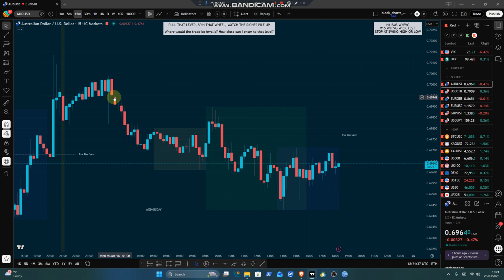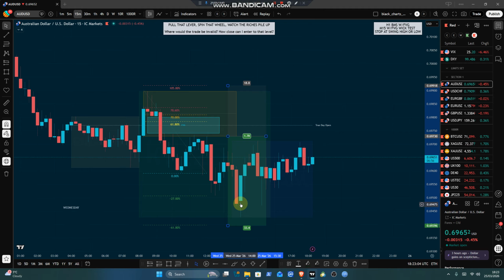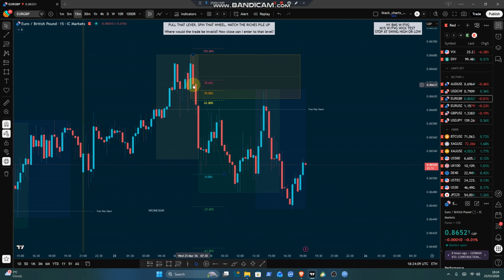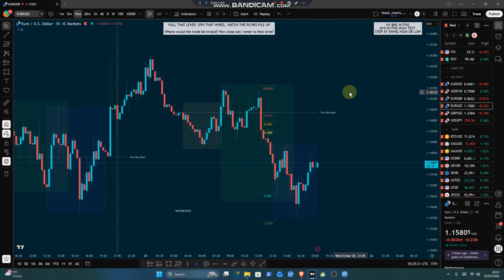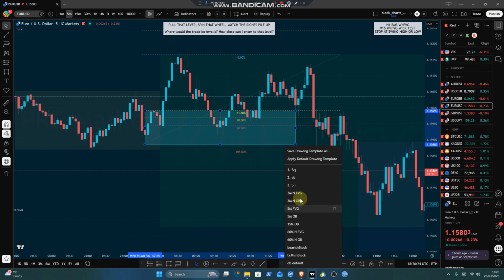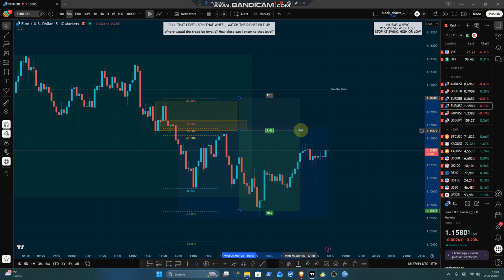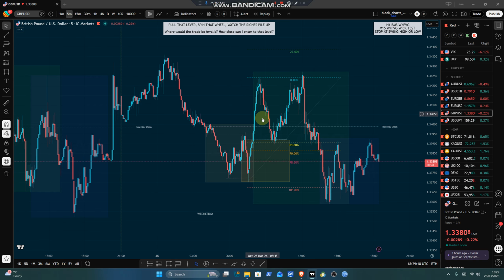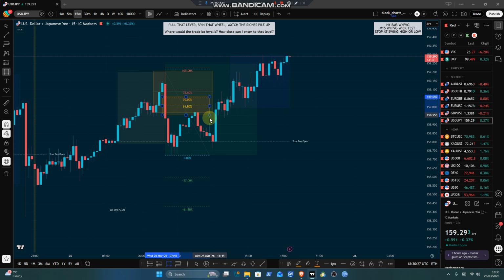Daily Forex Recap - March 25th, 2026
Going over market analysis for the day on these pairs:

AUDUSD / USDCHF / EURGBP / EURUSD / USDJPY